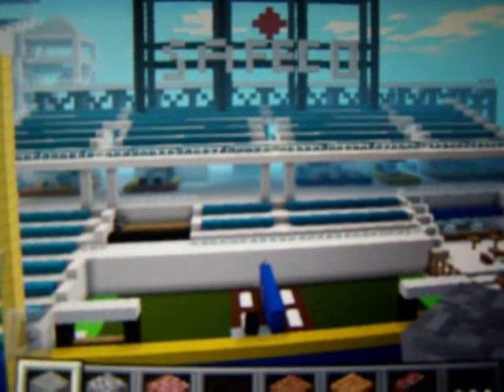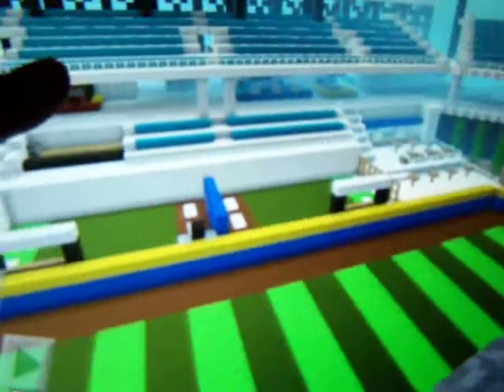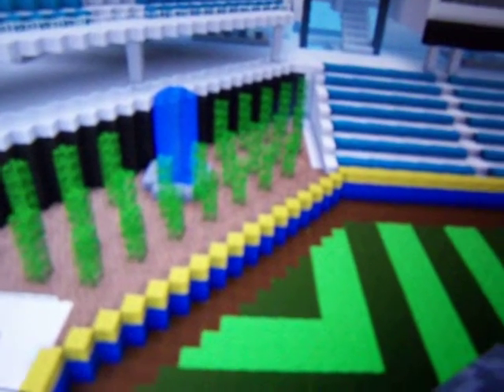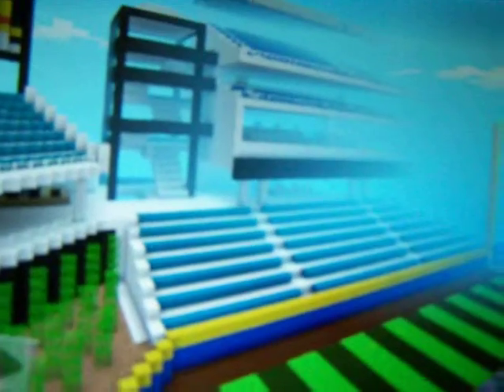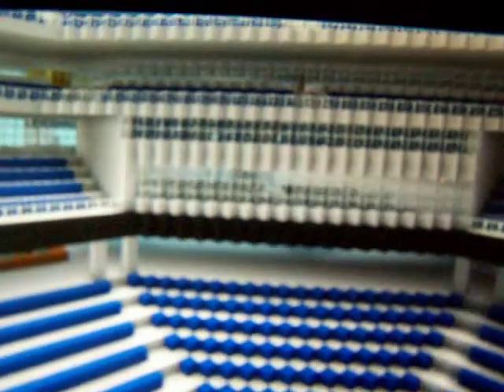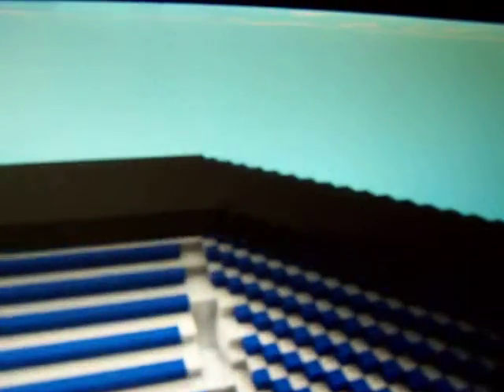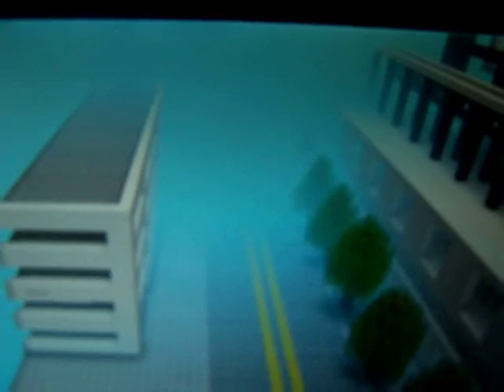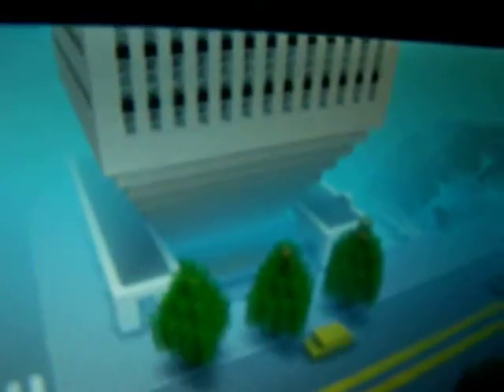Minecraft PE MLB stadium: Based off Safeco fiield: episode #1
This is my baseball stadium that I have been working on for the past couple of months. I am now showing it to you in some episodes this is the first one of many.